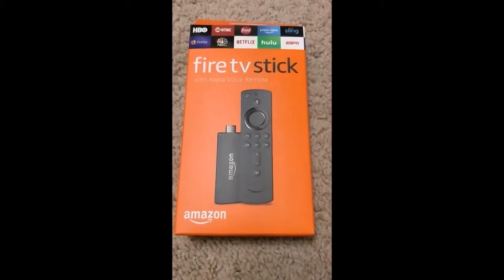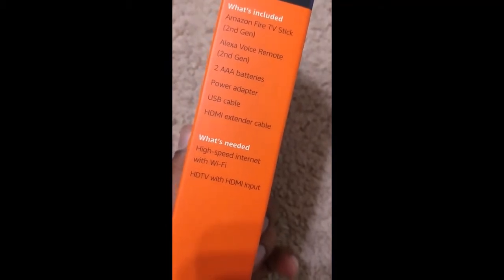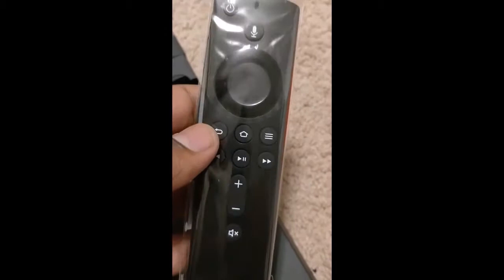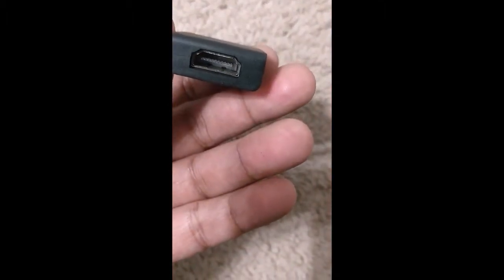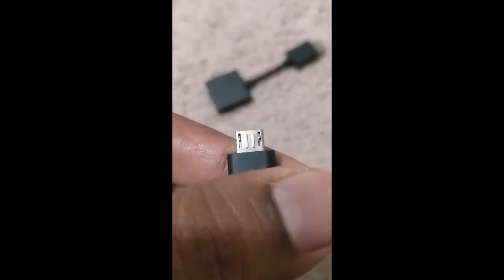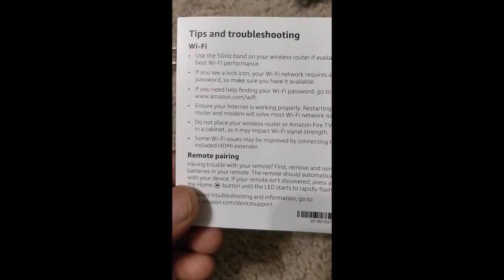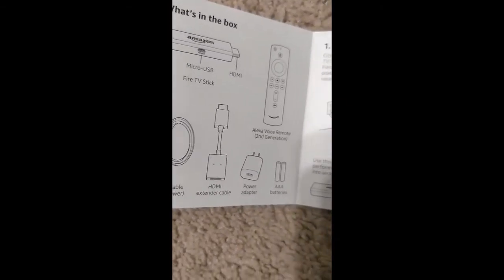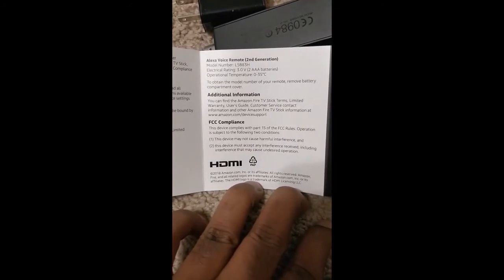Amazon Firestick - unboxing (Part 1/3)